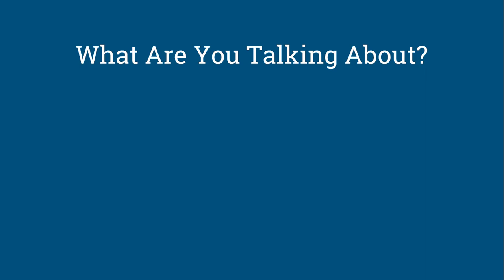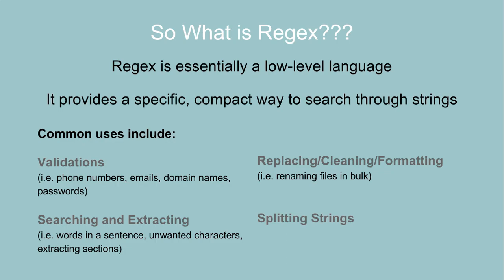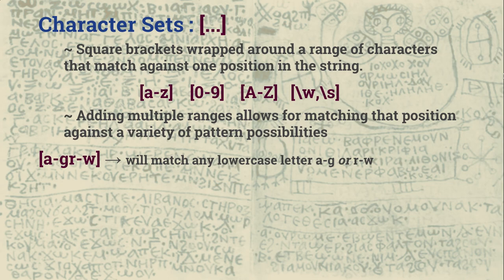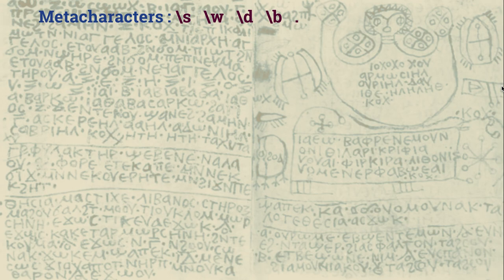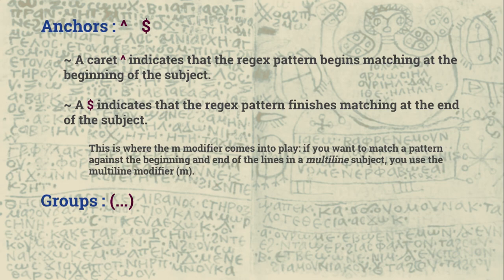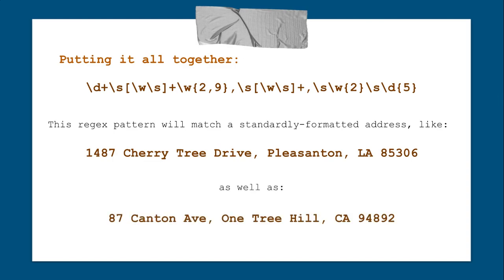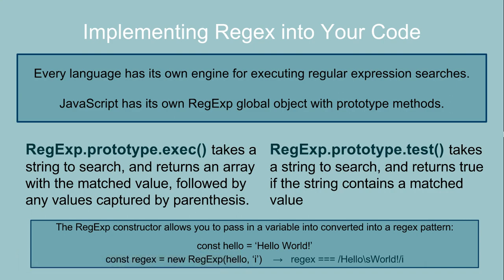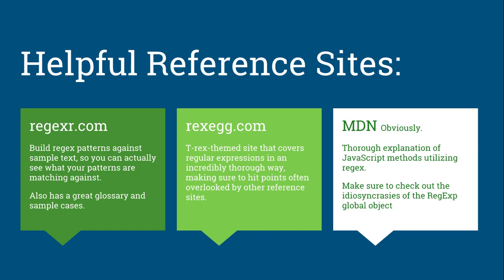Demystifying Regular Expressions